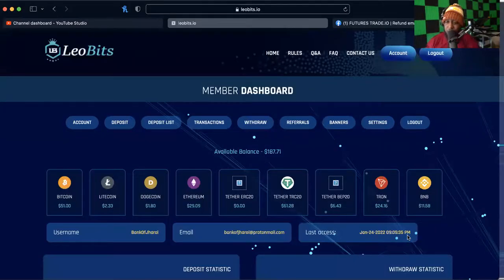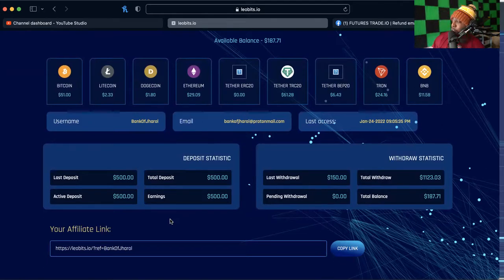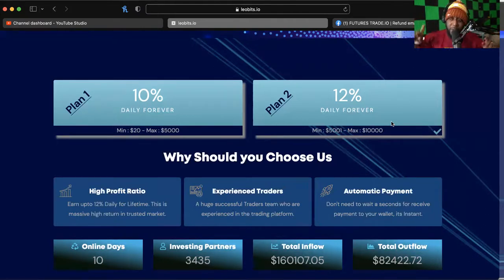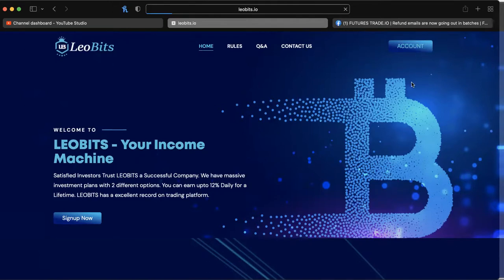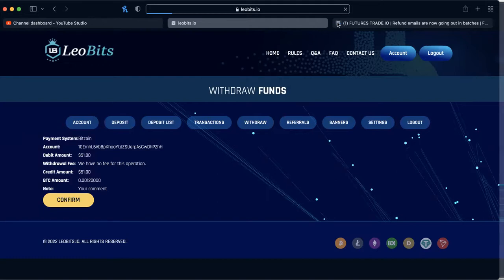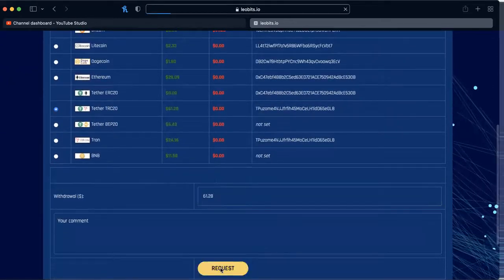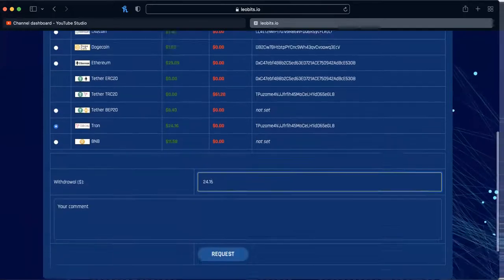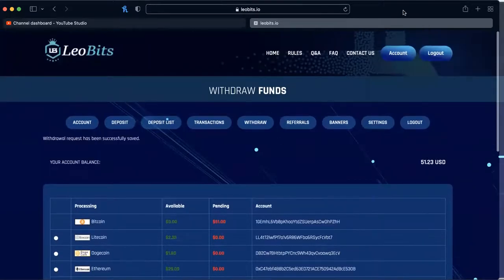LEOBITS *UPDATE* (1/24/22) -- DAY 10!! *I MUST NOT HAVE WAITED A FULL 24 HOURS*, DID YOU BREAK EVEN?